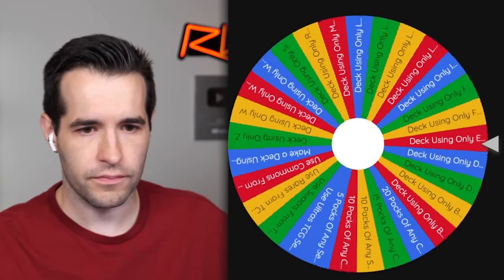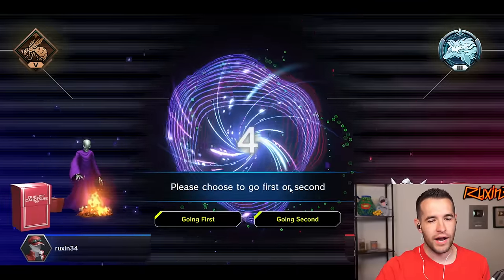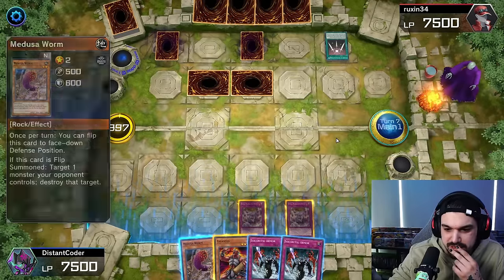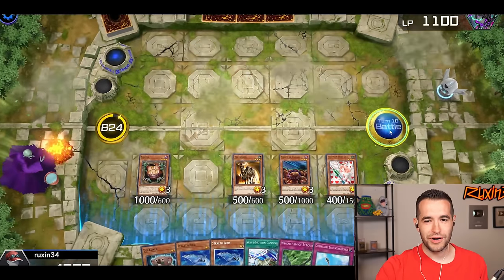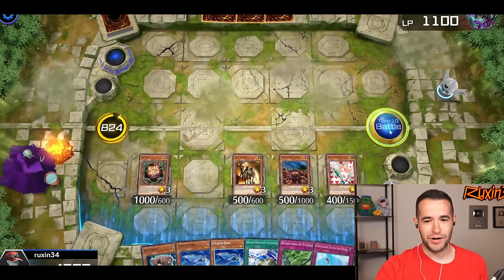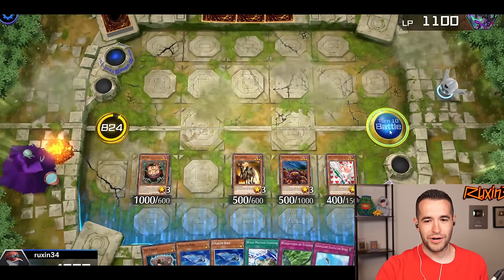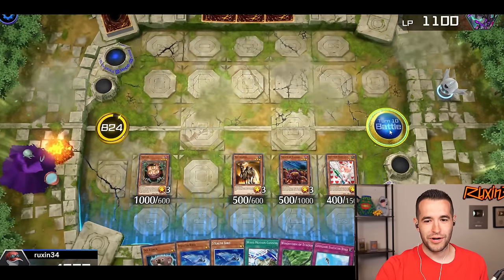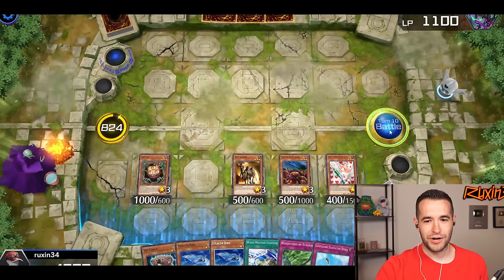Old Yugioh Cards In Master Duel ARE RIDICULOUS! | Wheeled GOAT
RUXIN2023

➤TCGPlayer Link!